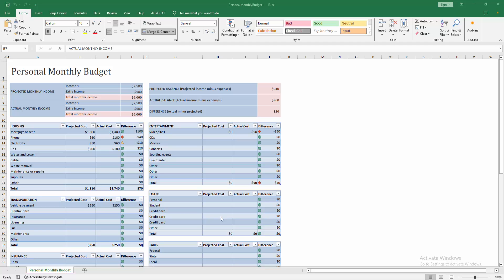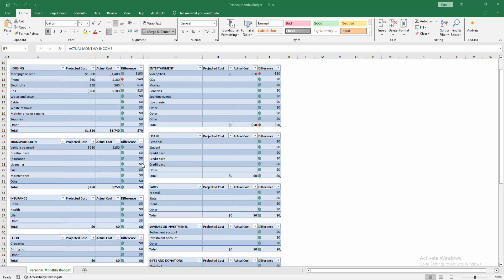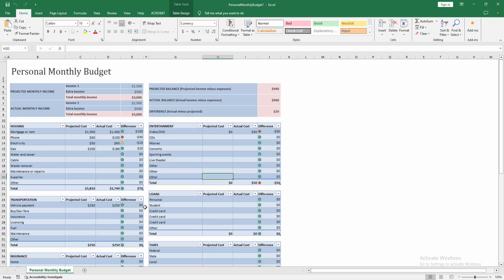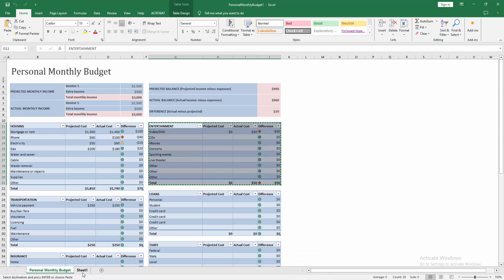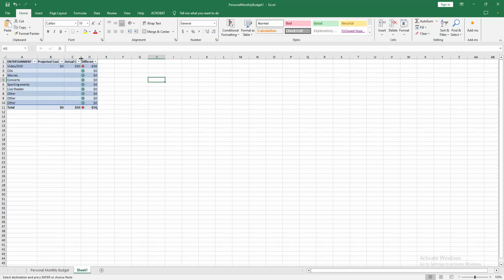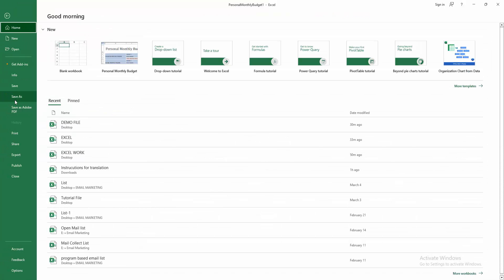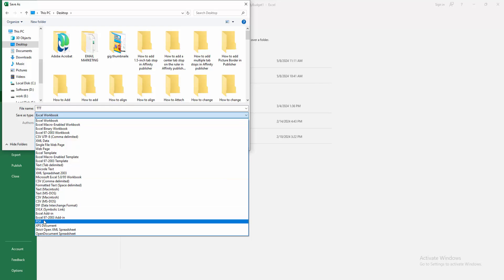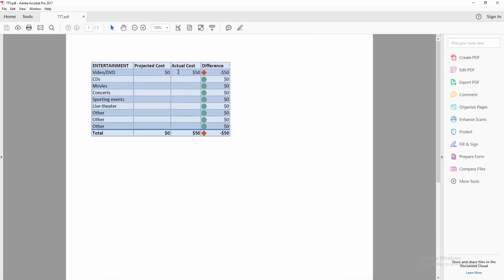How to copy an Excel table into a PDF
Assalamu Walaikum,
In this video I will show you, How to copy an Excel table into a PDF.  Let's get started.